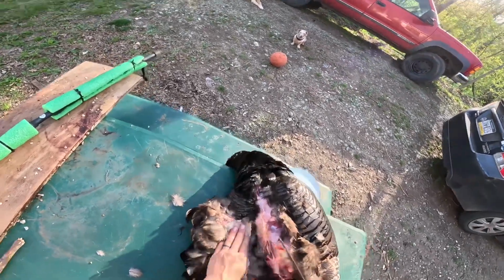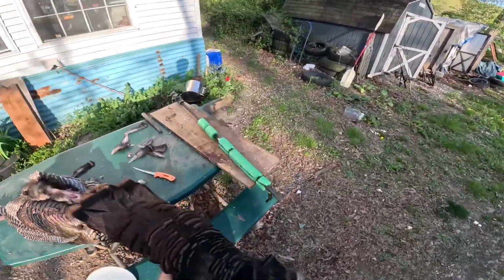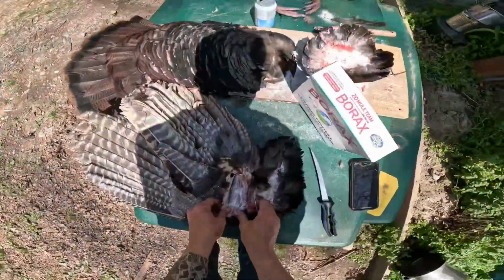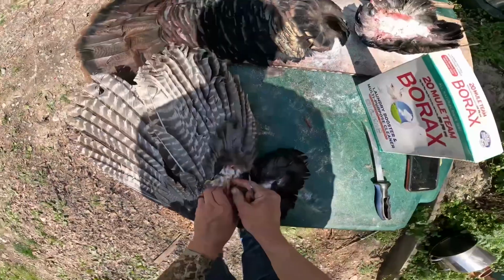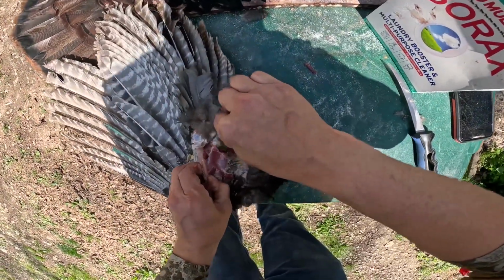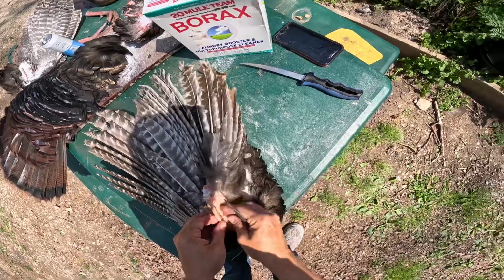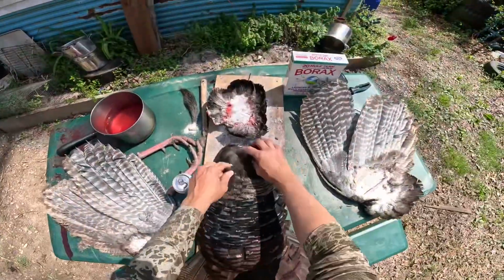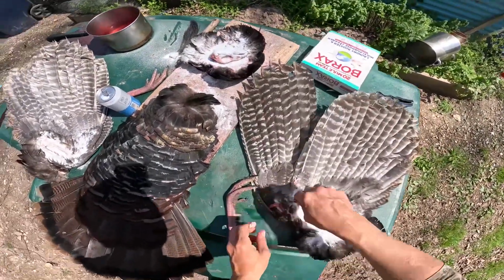Updated* how I preserved my Skin mount and wings! turkey taxidermy ! Gonna hang like this in garage!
This is my long beard skin mount ! Not doing a full mount just the preservation on turkey fan back feathers, beard and spurs…update last of preening looks much better also glued a few feathers In that were lost during shot.